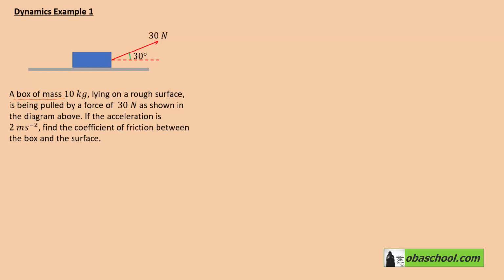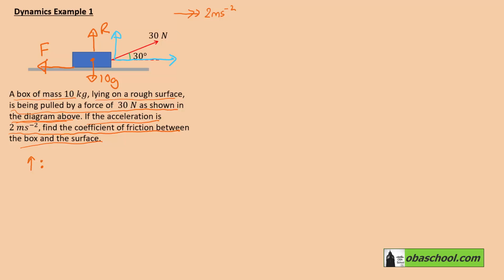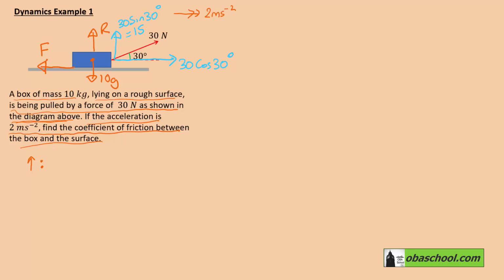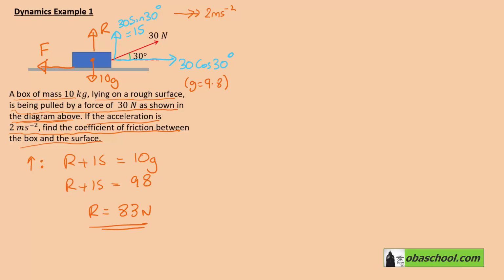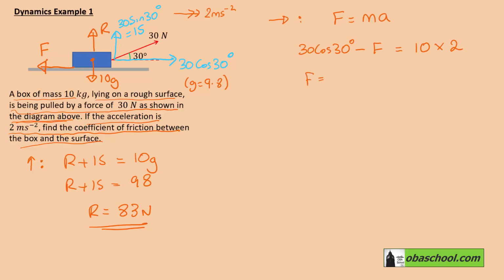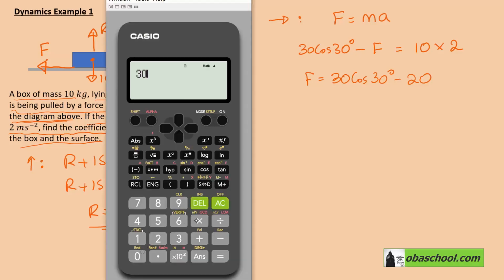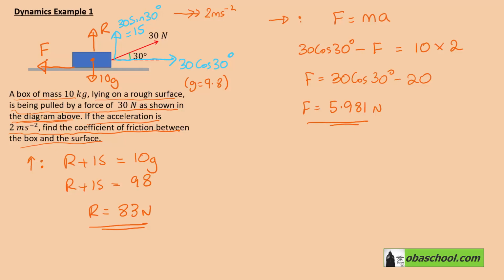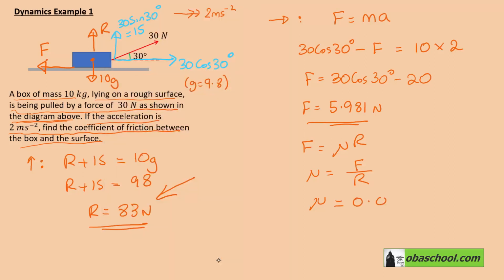Application of Forces - 1.28 Dynamics and Inclined Planes - Example 3